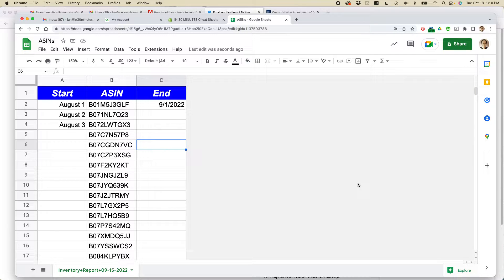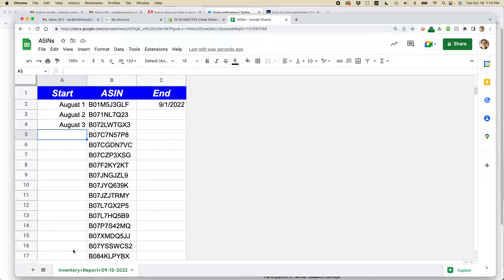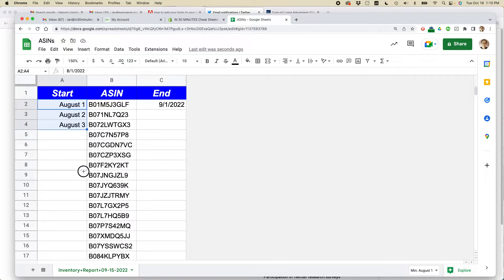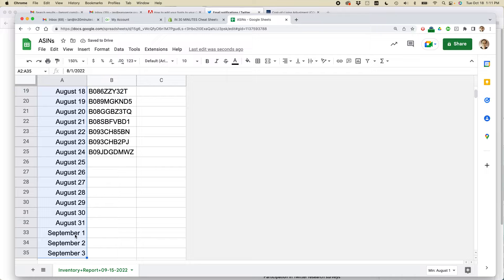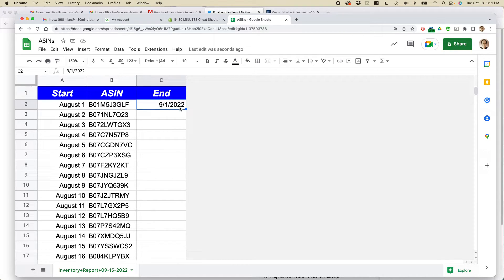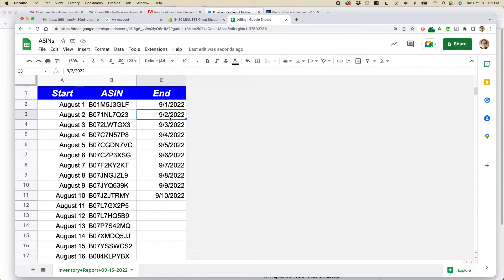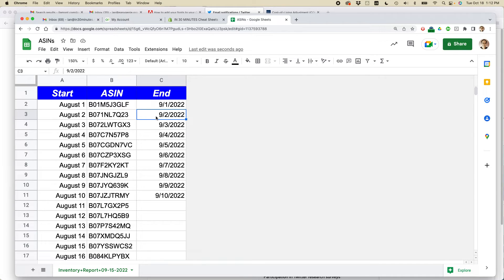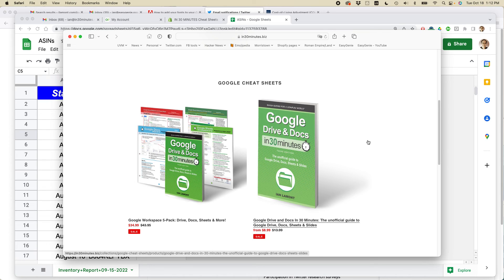Google Sheets step by step: Autofill dates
How to autofill dates in Sheets, even when different formats are used or only a single date! Narrator Ian Lamont is the founder of i30 Media Corporation, publisher of IN 30 MINUTES cheat sheets & guides.